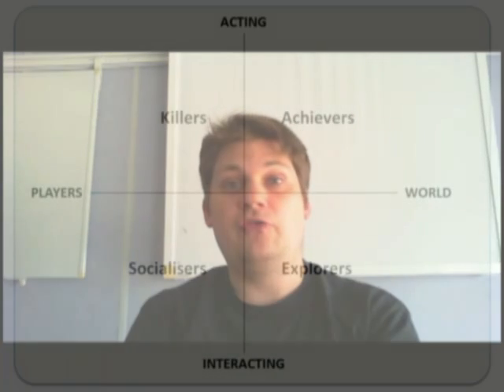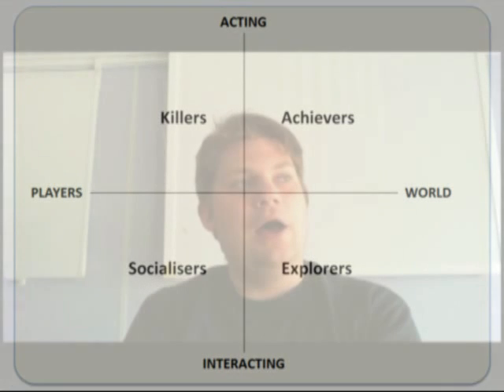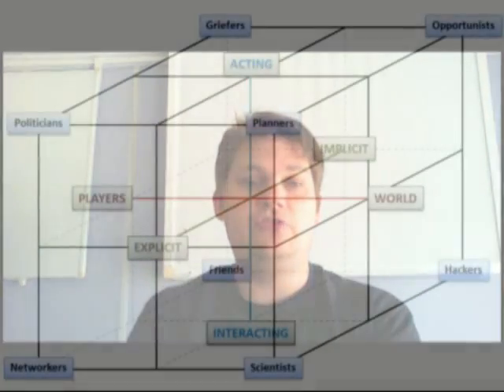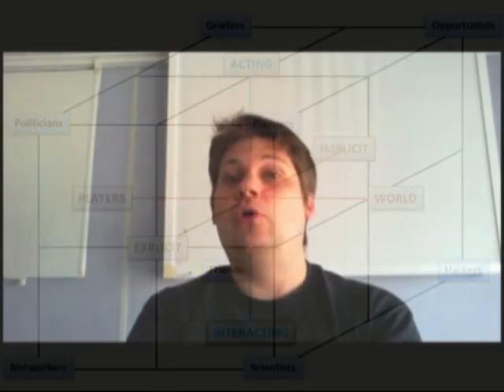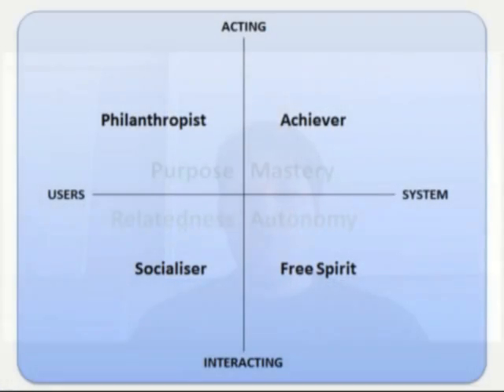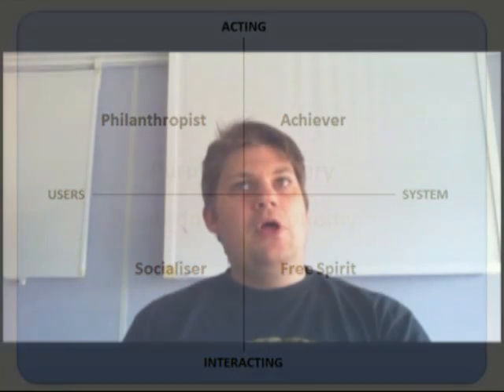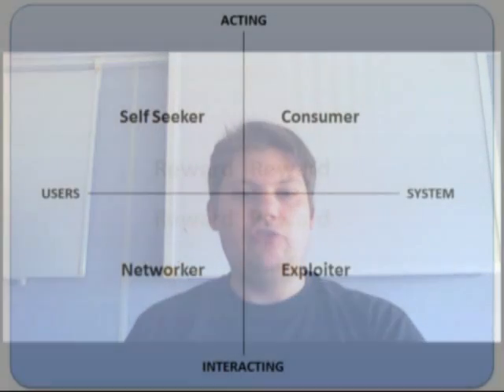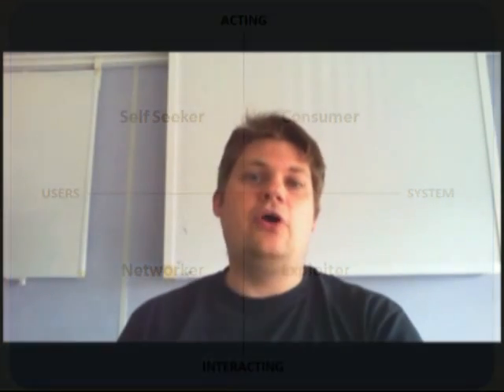User Types in Gamification - Marczewski's User Types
In this third tutorial about gamification, I take a look at user types in gamification, based on the work on my blog I will introduce the concept and discuss the identified types as well as talk a bit about Bartle's player types and why they are not always the best fit for gamified system Yet Another Guitar Channel